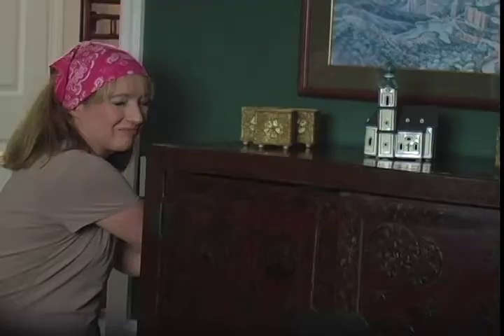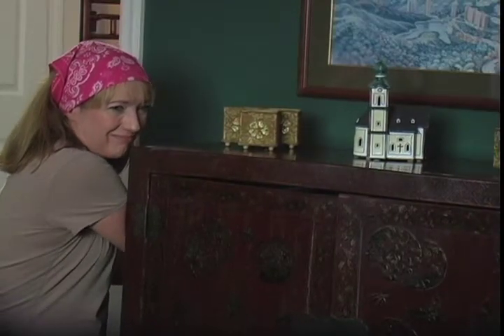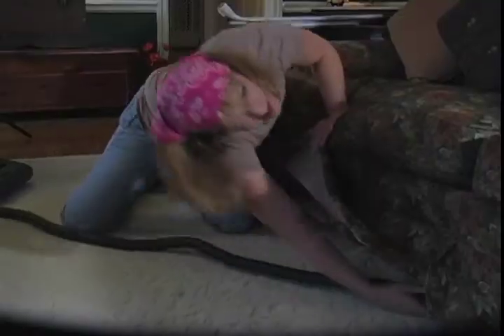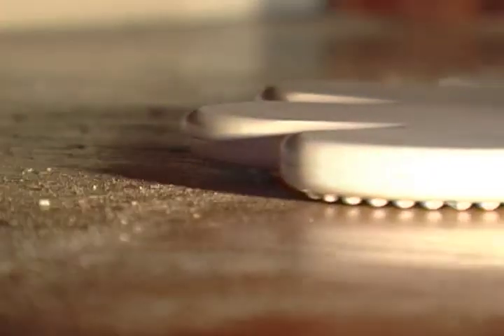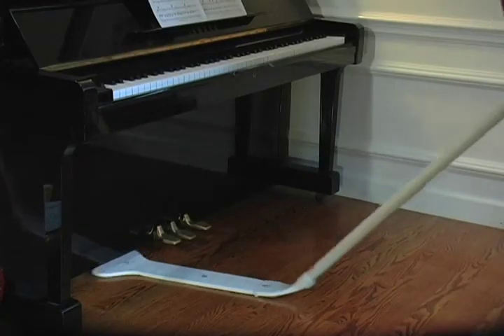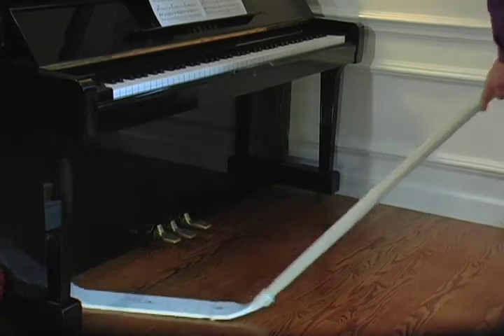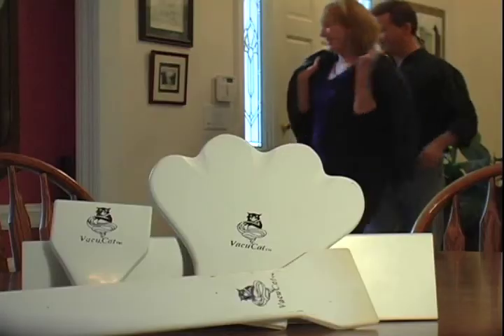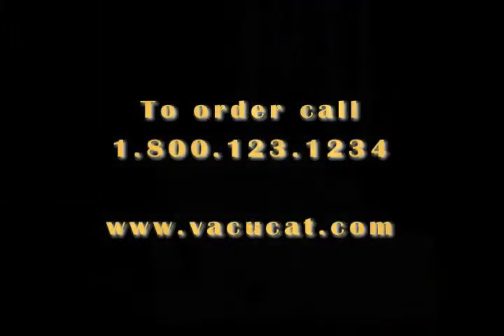Vacucat 30 sec.mov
woman's voice